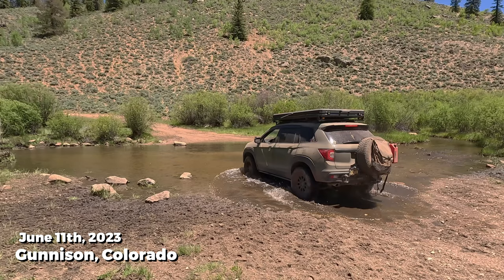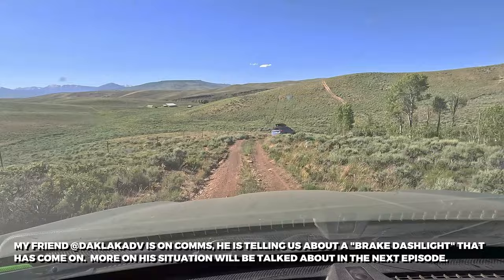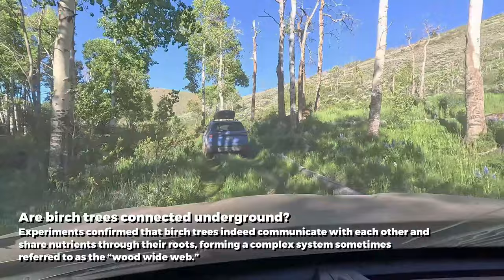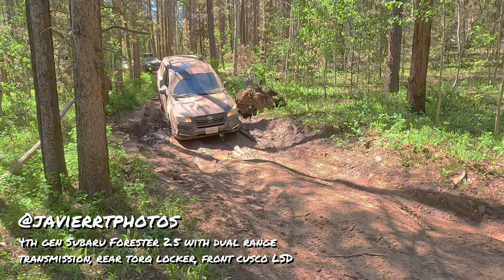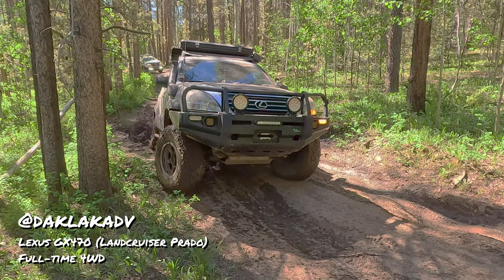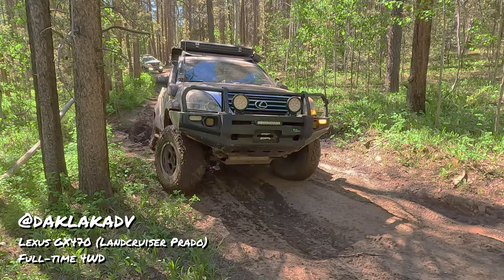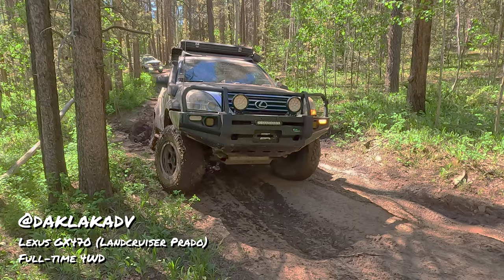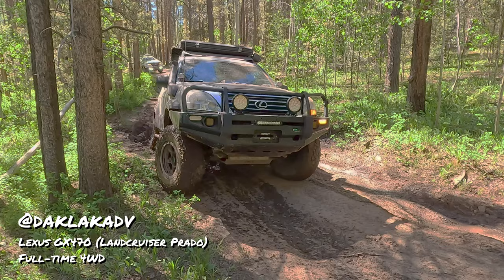AWD vs. 4WD: DO YOU NEED 4LO?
On a trip to Gunnison, Colorado we came across an unexpected challenge and it made me ask myself "Do you need a Low Gear Transfer Case?"  This is a complicated answer, some will say NO, some will say YES.   Once the pavement ends, how steep will the trail be?  How high up in elevation are going?  Are you willing to risk body damage and push the limits of your vehicle?  Perhaps getting twice the MPGs in your AWD is the reason you adventure in your AWD.  like I said, it's a complicated answer.

My friends in this video:
Ian @no-lodesigns 2023 Pilot Trailsport
Huy @daklakadv Lexus GX470
Matt @matt4lyf 2nd gen Toyota Tacoma TX edition
Randy @CampingRandy 2nd gen Honda Ridgeline

Fall Into Savings with EcoFlow! Save up to 58% during EcoFlow Fall Sales promo! Get exceptional Amazon ‘Deal Of The Day’ offers from Oct 10–11.
EcoFlow Amazon

NAVIGATION
00:00 INTRO
01:47 Driving to Camp (level 2 Easy)
04:49 Waking up to Mud and Ruts
12:48 The Steep Climb
18:06 Does someone need help?
24:22 Do you NEED 4Lo? (AWDs aren't all the same)
28:24 Driving up a mountain range continues
29:51 1MPH SLOW SEND!
32:47 Do you NEED 4Lo? Well... Yes and No

Follow along on the adventures with detailed write ups and GPX files

***please do not share coordinates publicly or with someone that you wouldn't trust, protect our public lands, thanks!

-RIDGELINE SWAP (Strut/Shocks and Spring)
-RIDGELINE EIBACH LIFT SPRINGS.  Front 0.8" longer, Rear 0.3" longer
-STRUT/SHOCK EXTENDER by New Age Performance (Ventura, CA)
-BRAKE AID LINE LOCK SYSTEM by New Age Performance (Ventura, CA)

-WHEELS - Black Rhino "Chase" 18" X 8", 120 x 5, 10mm offset, 26 lbs
-TIRES - Toyo Open Country AT3 255/70R18
-REAR HITCH TIRE CARRIER "Trailswing" by DirtCom USA